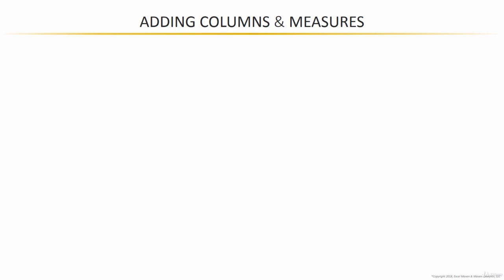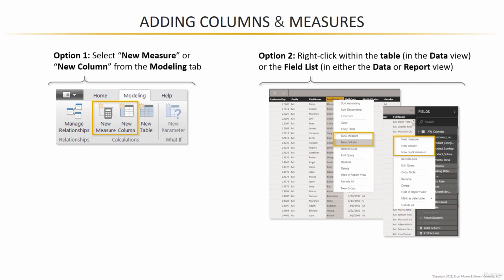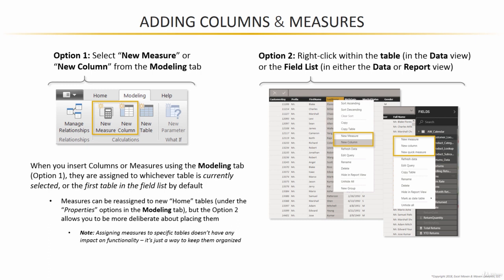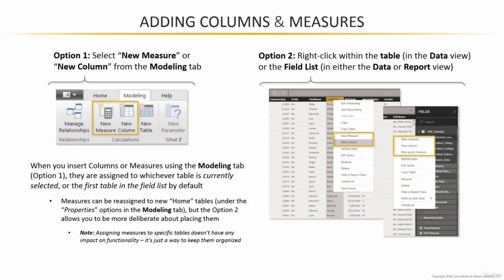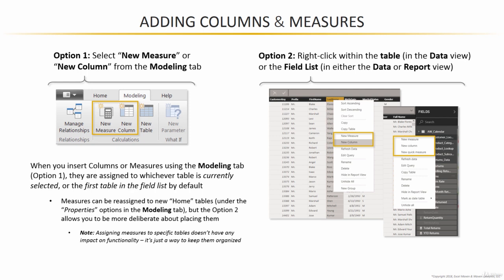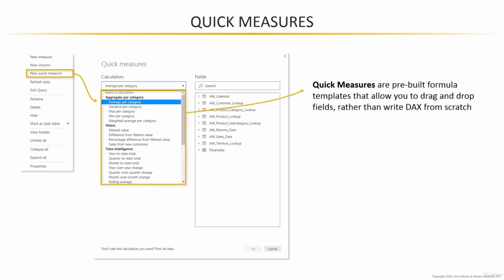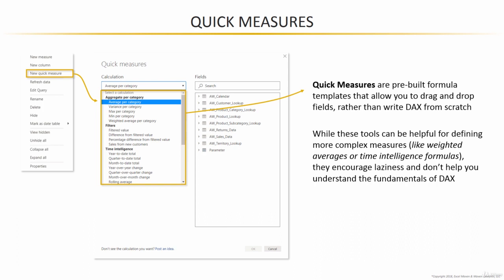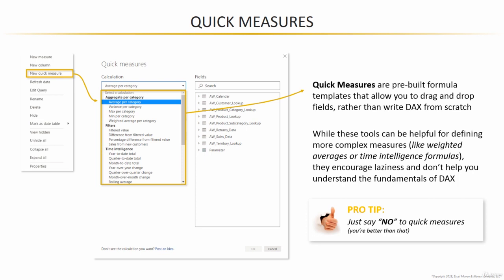Adding Columns & DAX Measures in Power BI Desktop | Microsoft Power BI Desktop for Business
• Relationship Cardinality
• Connecting Multiple Data Tables
• Filtering & Cross-Filtering

• Matrix Visuals
• Slicers & Timelines
• Cards & KPIs

Credits:
-Chris (Founder, Maven Analytics)